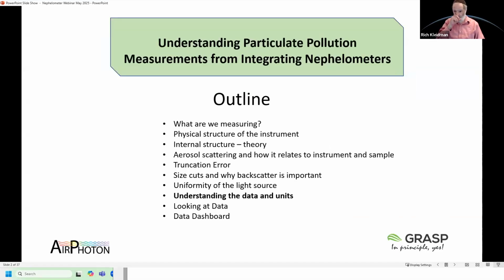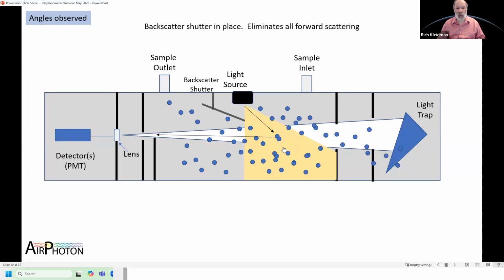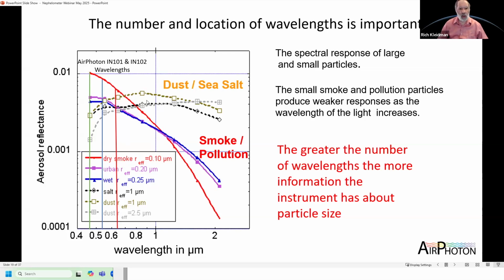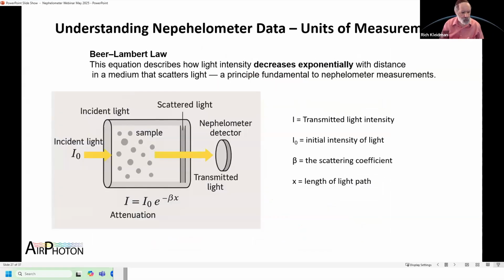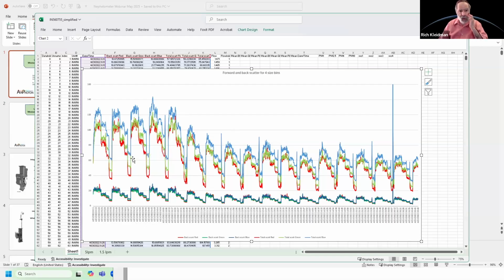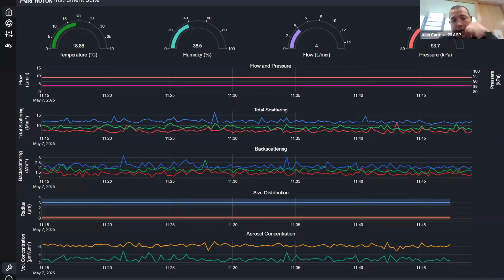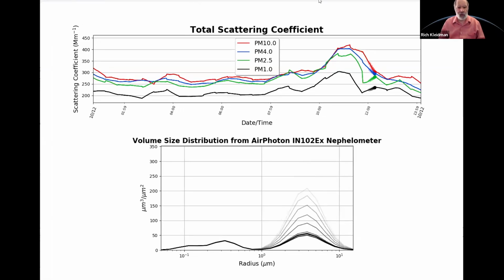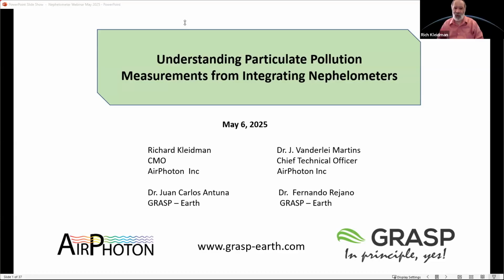[◉] IN series: Understanding Particulate pollution measurements with Nephelometers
Nephelometers have played a central role in air quality research and regulatory monitoring since the 1960s. They are also among the core instruments used within the ACTRIS (Aerosol, Clouds, and Trace Gases Research Infrastructure) network to provide high-quality measurements of atmospheric aerosols. Despite their long-standing use, interpreting nephelometer data remains a challenge—even for experienced researchers. In this webinar, we will review the fundamentals of how nephelometers measure particulate matter, clarify what insights this data can and cannot provide, and discuss key factors that influence measurement capabilities and data quality. We will use the AirPhoton IN101 nephelometer—approved for use in ACTRIS, widely deployed globally by the SPARTAN network, and used by many research institutions in India—as a reference to explain the basic measurement principles. We’ll then introduce the IN102 model, highlighting how its hardware upgrades and integration with GRASP software enable enhanced characterization of particles, including estimates of size distribution and dry particulate mass.